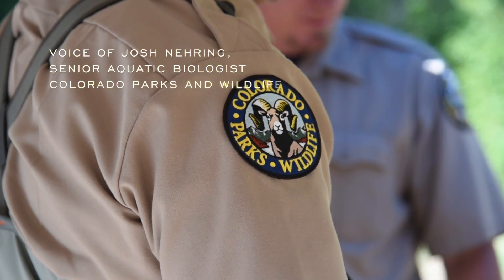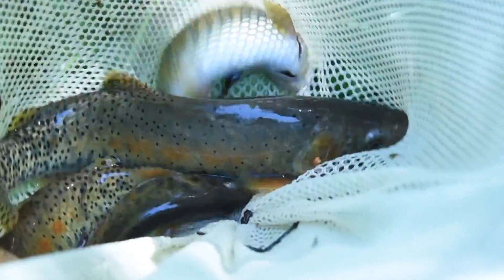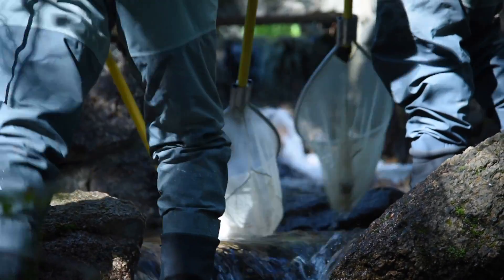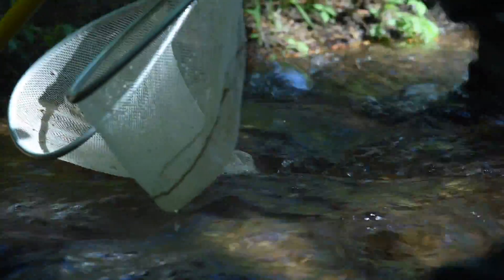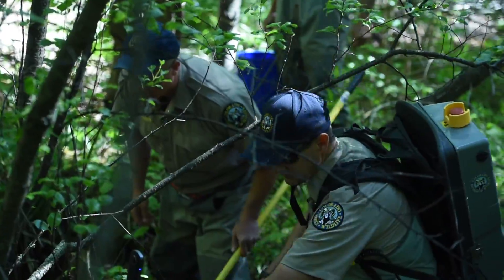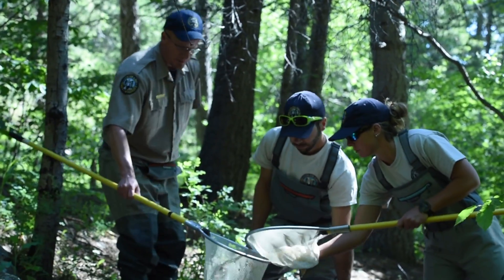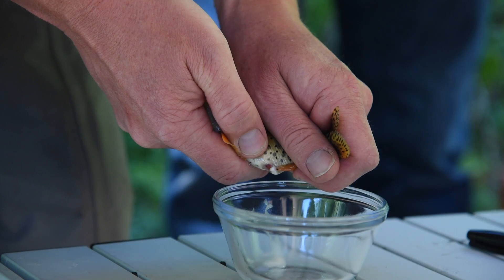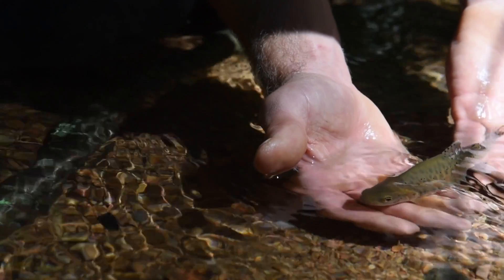Preserving the Greenback Cutthroat Trout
Colorado Parks and Wildlife are maintaining the isolated Greenback Cutthroat Trout population through a genetic preservation project at Bear Creek in Colorado Springs. The Greenback Cutthroat Trout is the Colorado state fish.

Video by Maggie Andresen, The Denver Post